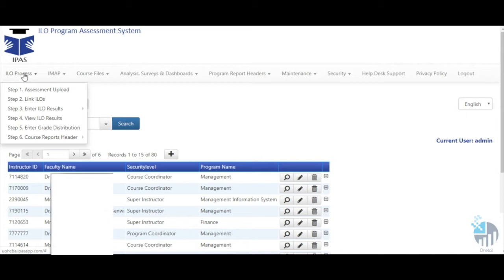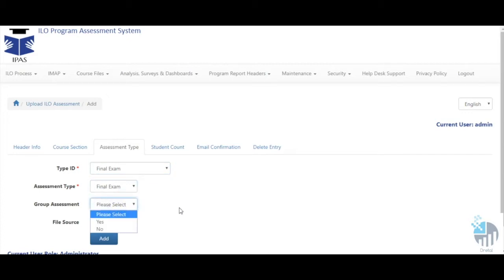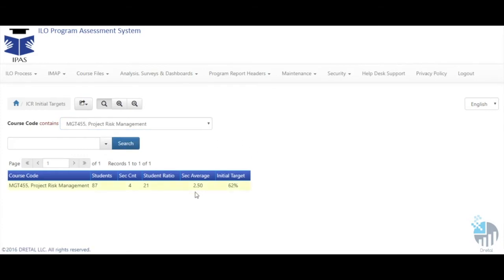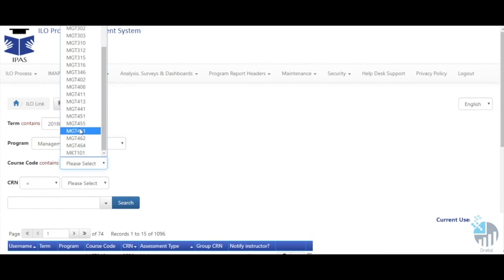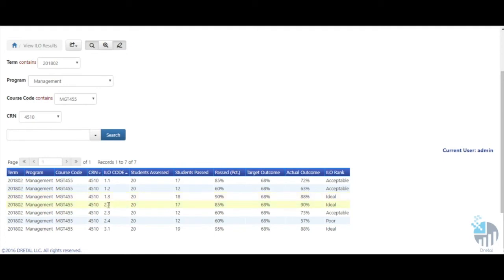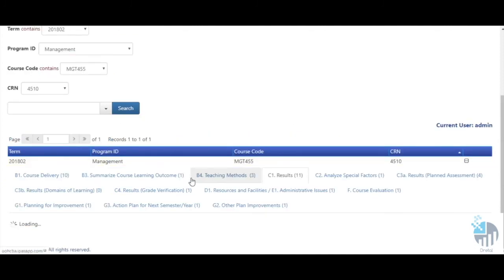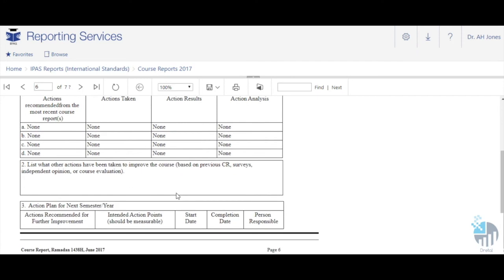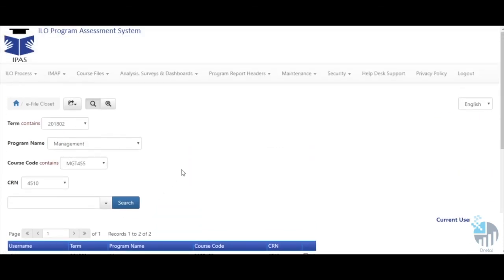IPAS: ILO Process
Six step Intended Learning Outcomes (ILO) process for instructors